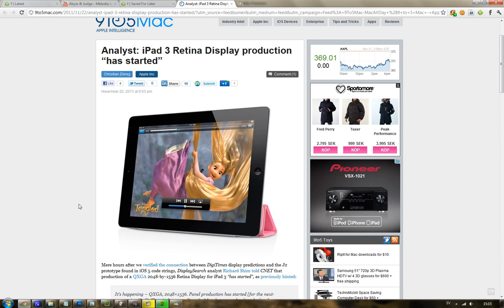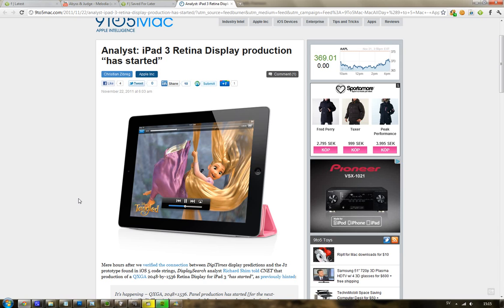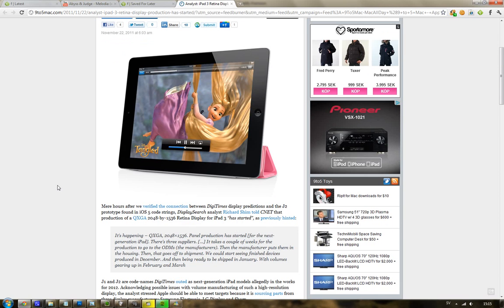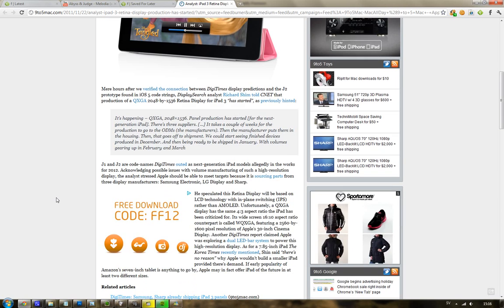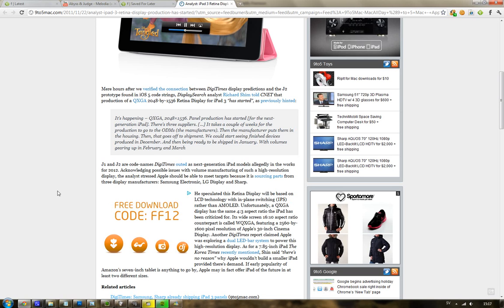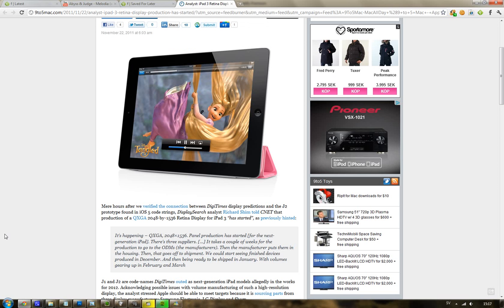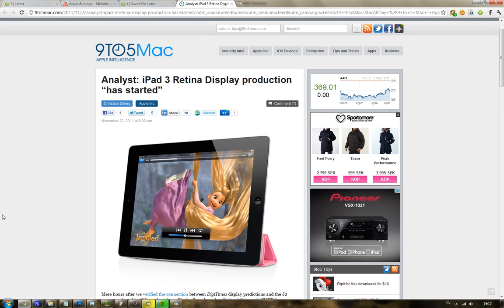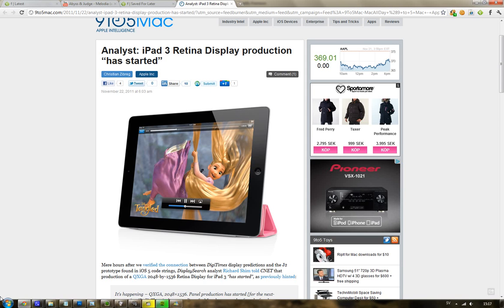iPad 3 Retina Display Started?! QXGA 2048-by-1536 4:3 Aspect Ratio, Samsung, LG & Sharp!